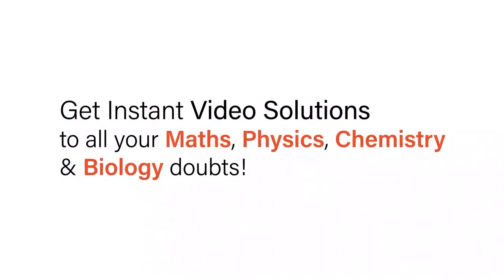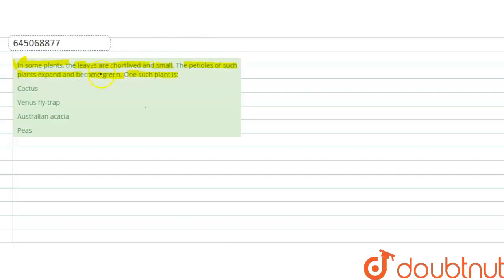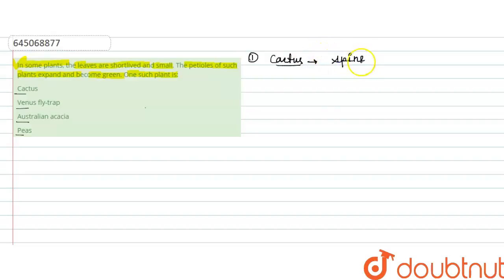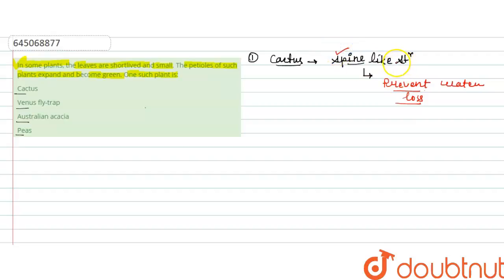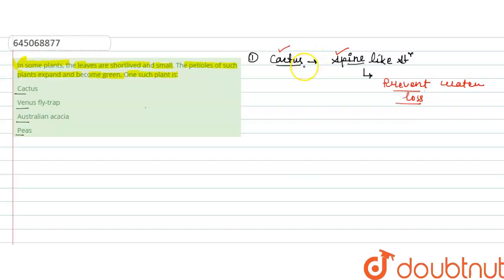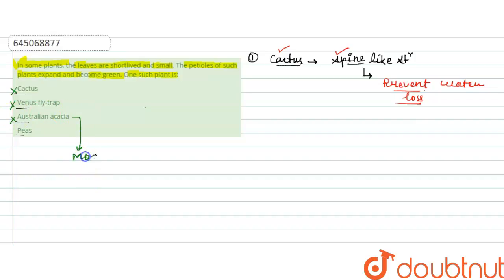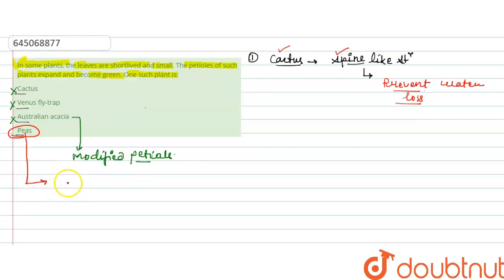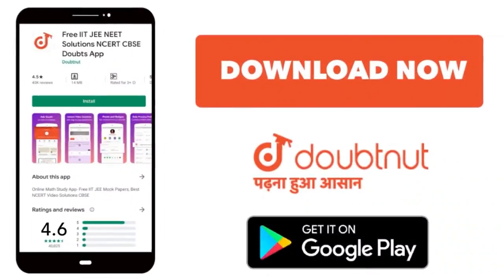In some plants, the leaves are shortlived and small. The petioles of such plants expand and beco...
In some plants, the leaves are shortlived and small. The petioles of such plants expand and become green. One such plant is:
Class: 12
Subject: BIOLOGY
Chapter: NTA NEET SET 30
Board:NEET

👉 Have Any Query? Ask Us.